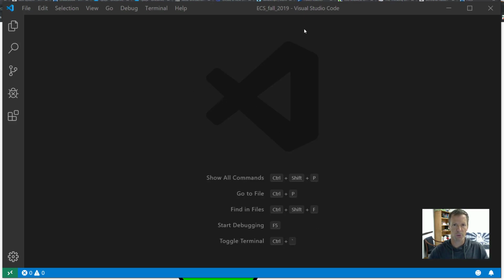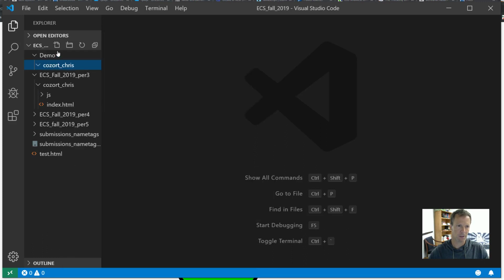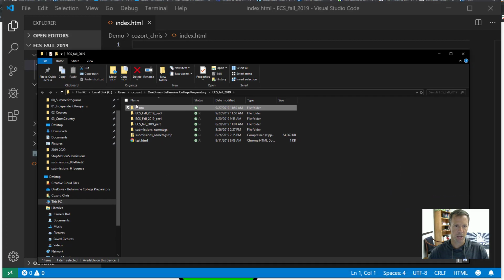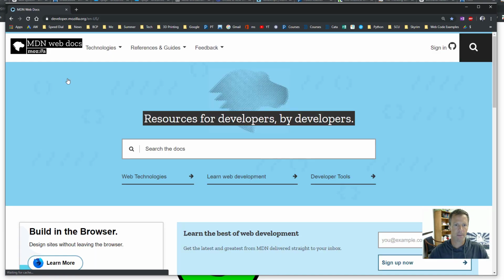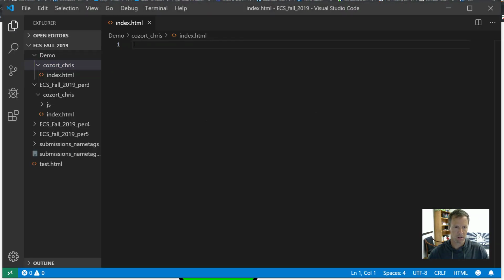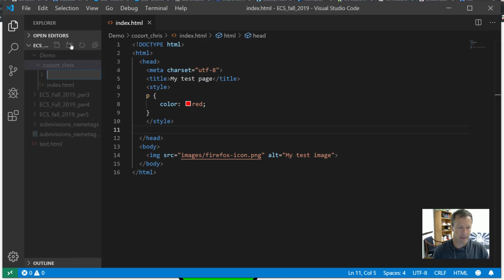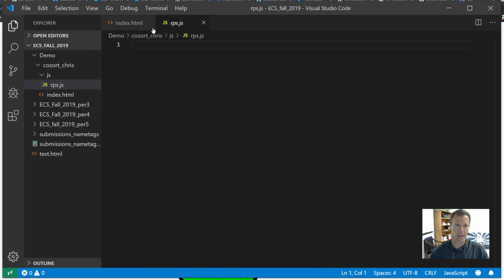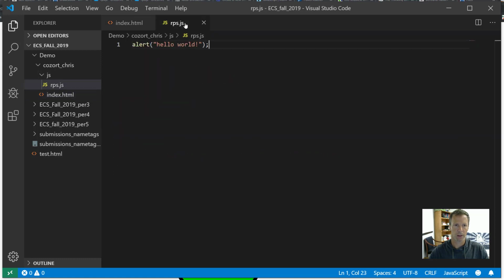HTML and JS Basics: Part 1